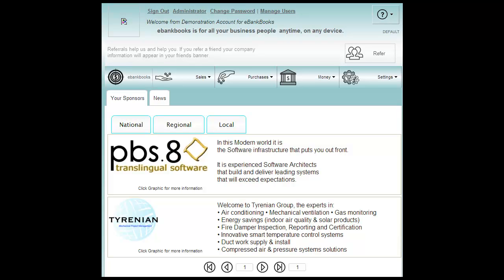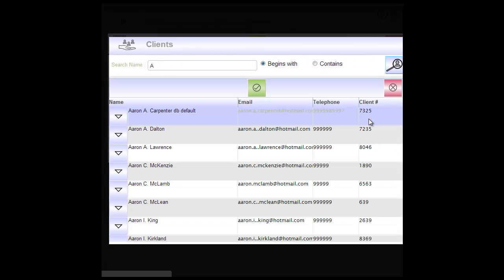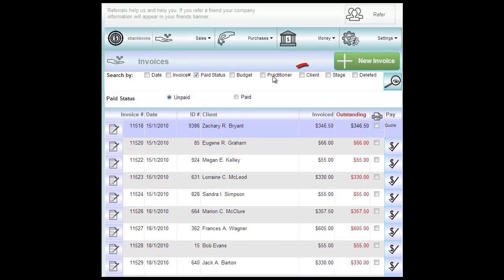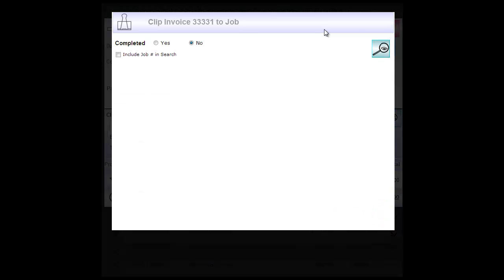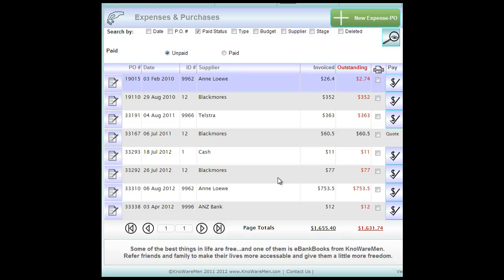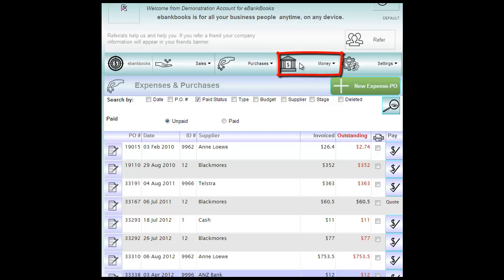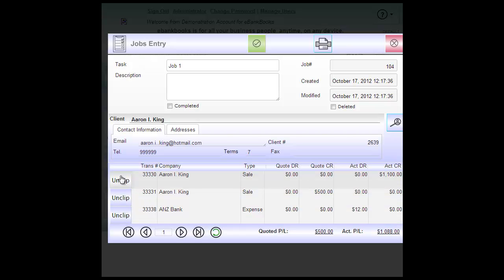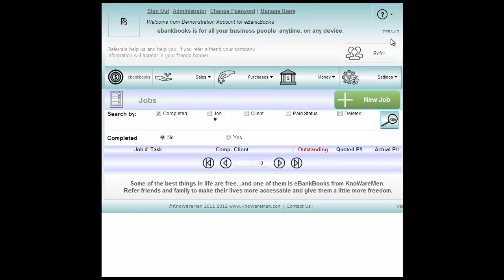eBankBooks Tutorial: Job Costing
eBankBooks is a FREE cloud business and accounting software. Tutorial: Job Costing. Takes you step-by-step through the process of estimating job profitability and comparing it to an actual P&L.